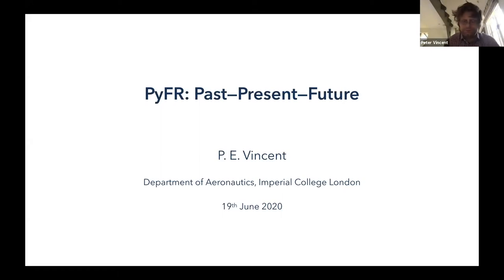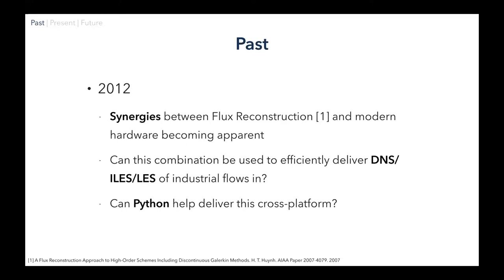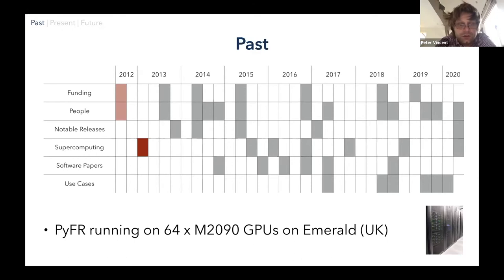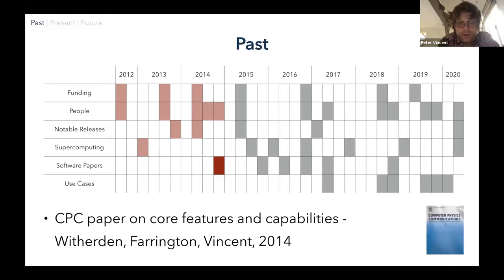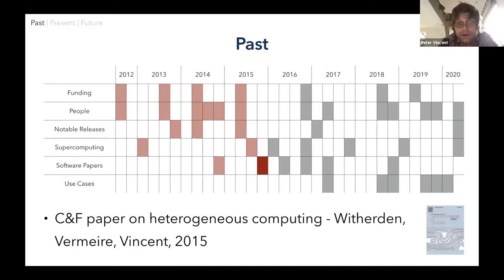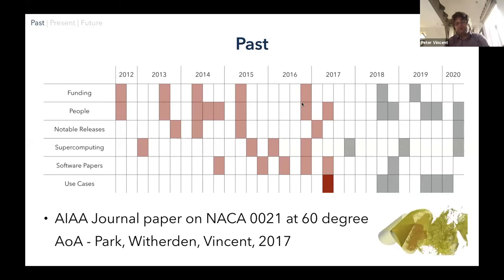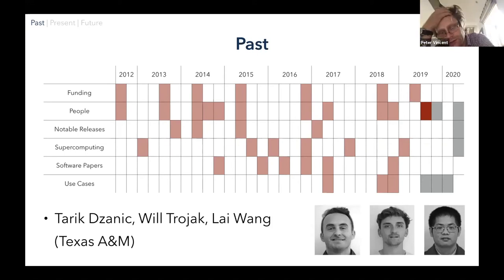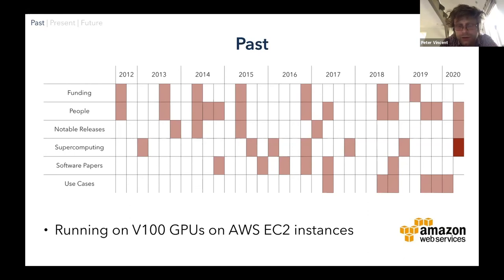PyFR: Past - Present - Future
PyFR: Past - Present - Future - Peter Vincent, Imperial College London, UK